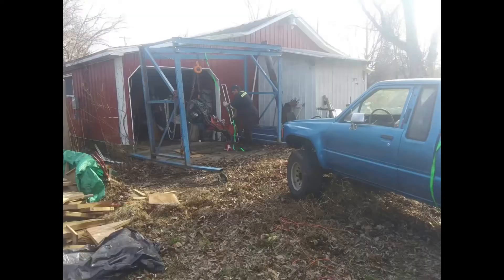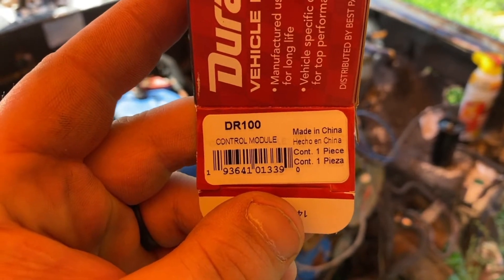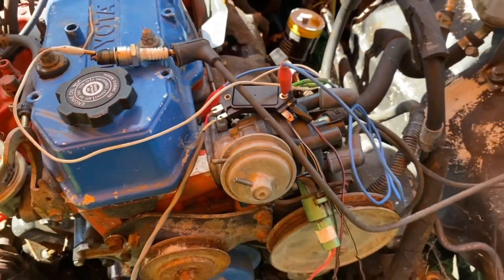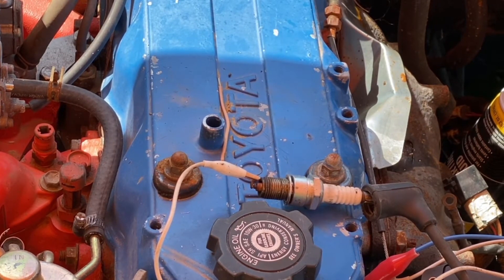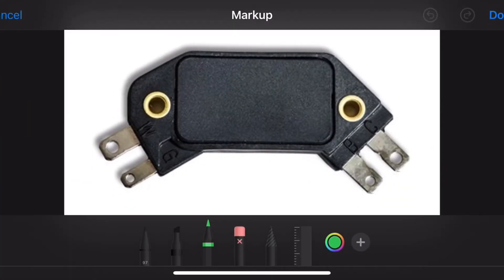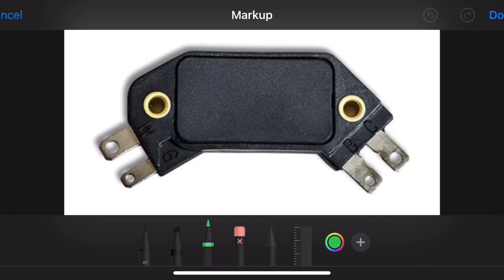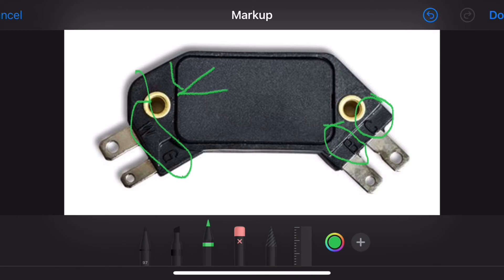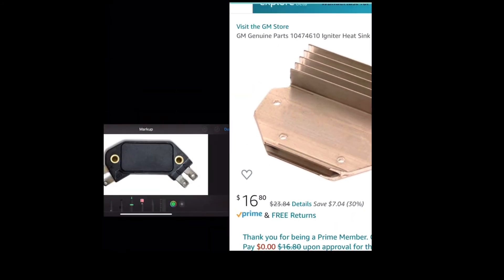Toyota 22R gets GM ignition (kinda)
Today I installed a 4 pin Gm ignition system on my 22r. As usual everything went poorly, and it didn’t work like it was supposed to. There will be a follow up soon where I will get this working right (hopefully).

Amazon link for module heatsink
GM Genuine Parts 10474610 Igniter Heat Sink

Link to My GDrive folder with some of the tests you can do to verify these modules.